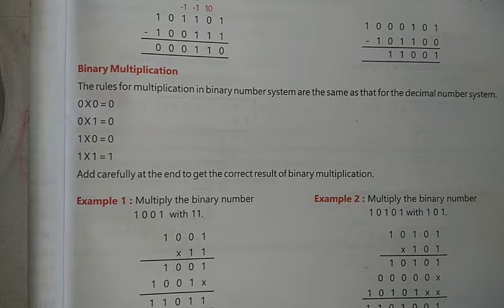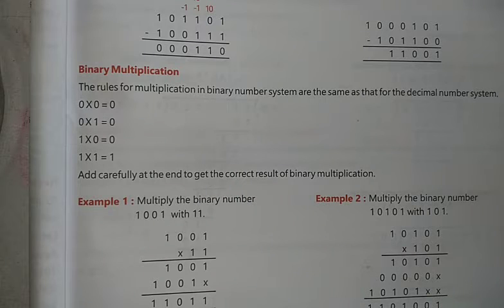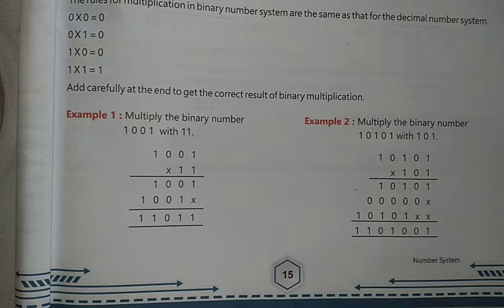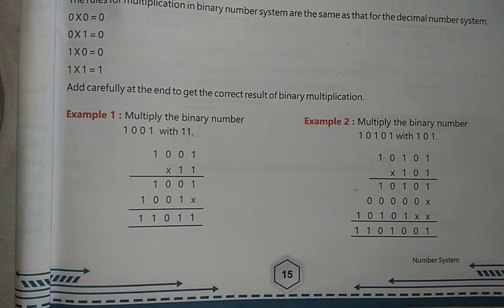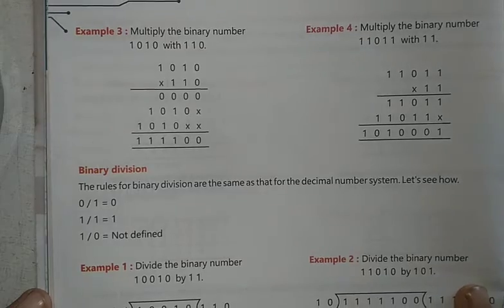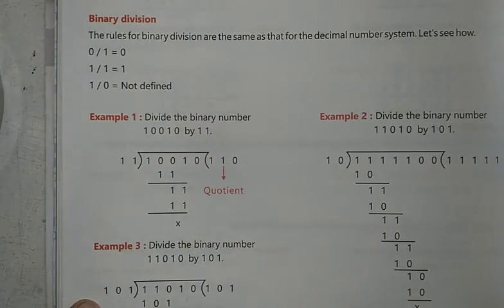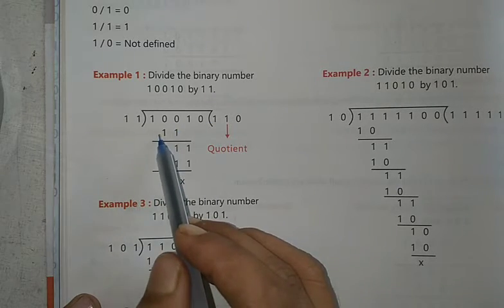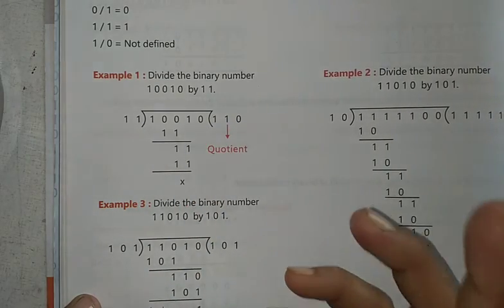Nps 7th 2021 computer video 12: ch-1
By Yadvendra Singh